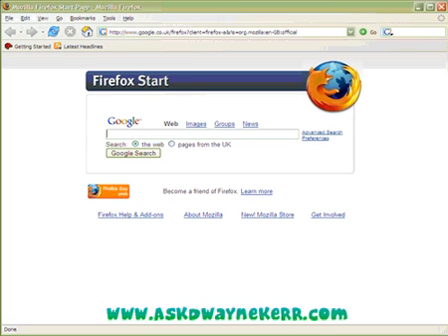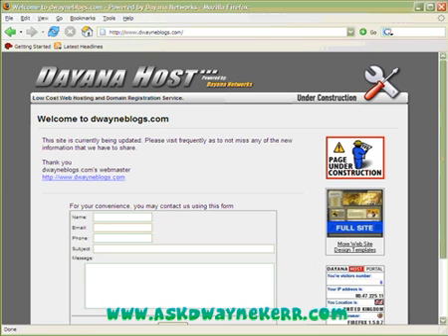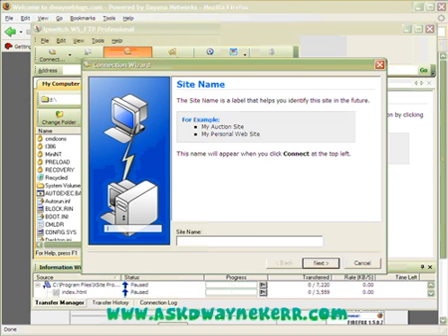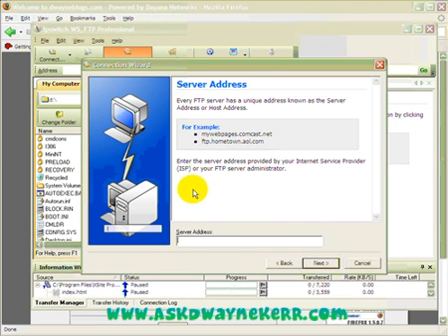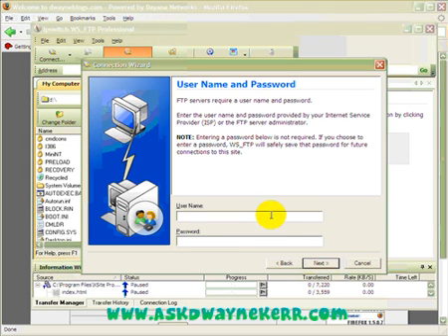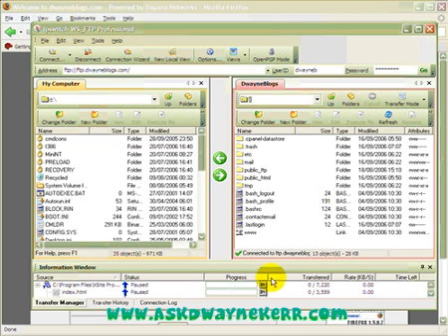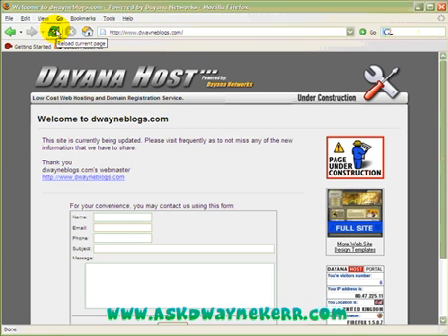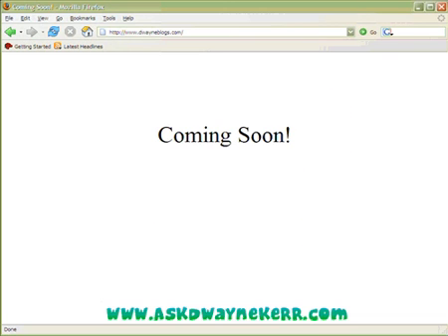How to upload a basic webpage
A step by step video on how to upload a basic webpage